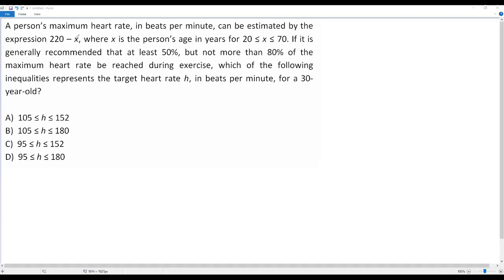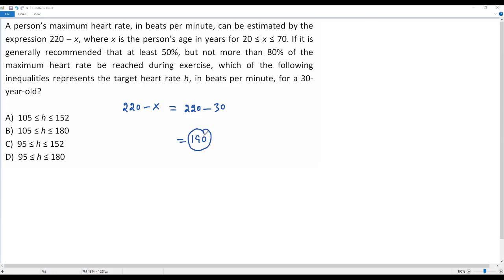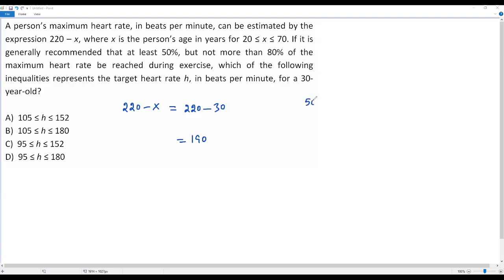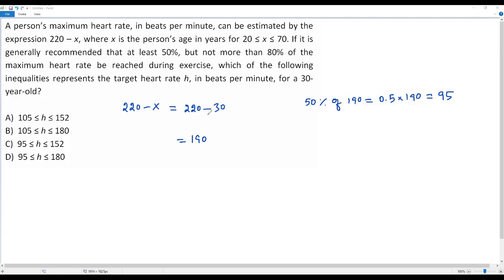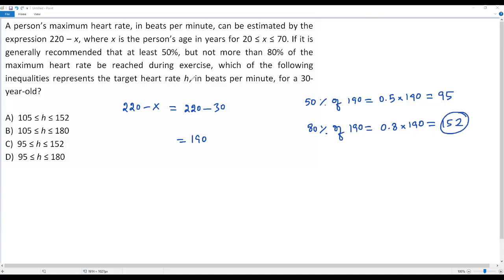SAT Math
A person’s maximum heart rate, in beats per minute, can be estimated by the expression 220 – x, where x is the person’s age in years for 20 ≤ x ≤ 70. If it is generally recommended that at least 50%, but not more than 80% of the maximum heart rate be reached during exercise, which of the following inequalities represents the target heart rate h, in beats per minute, for a 30-year-old?

A)  105 ≤ h ≤ 152
B)  105 ≤ h ≤ 180
C)  95 ≤ h ≤ 152
D)  95 ≤ h ≤ 180